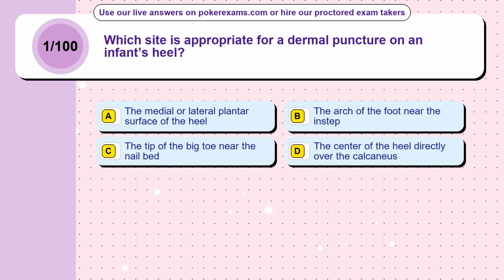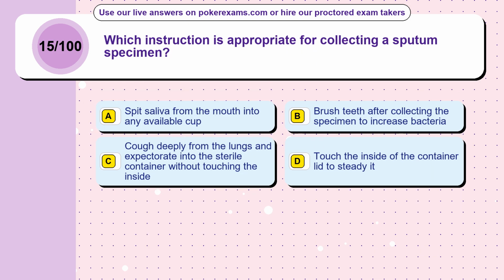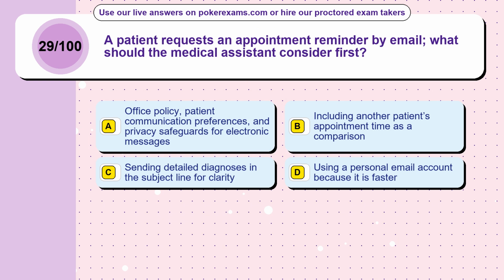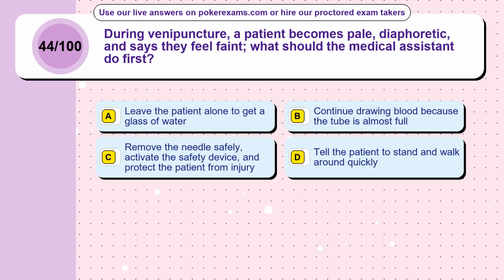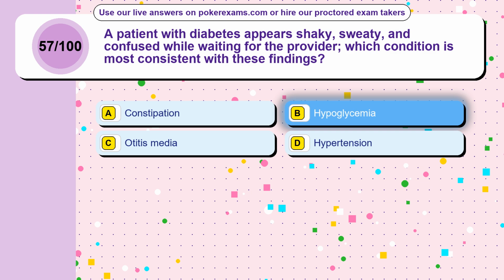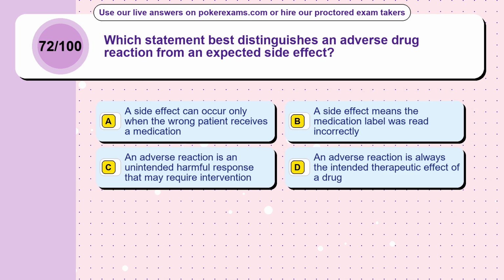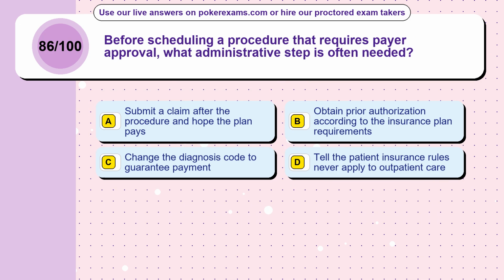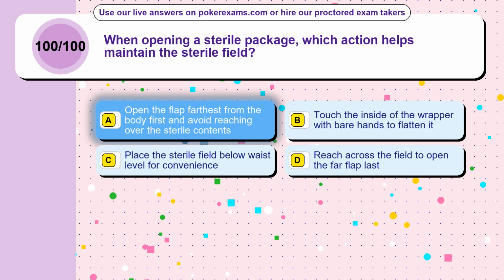NHA CCMA Exam Prep 2026: Real Practice Questions Explained